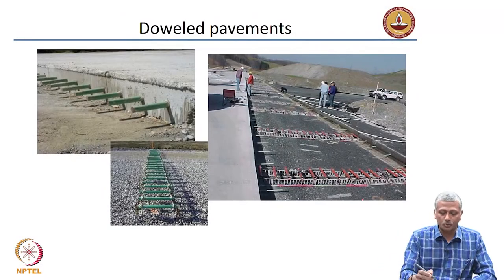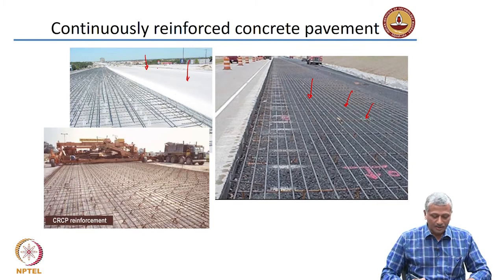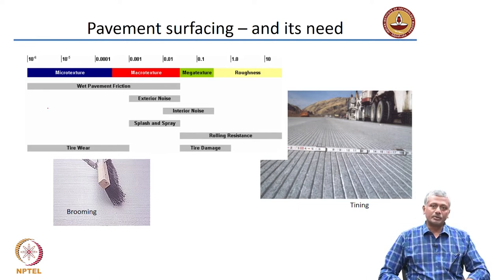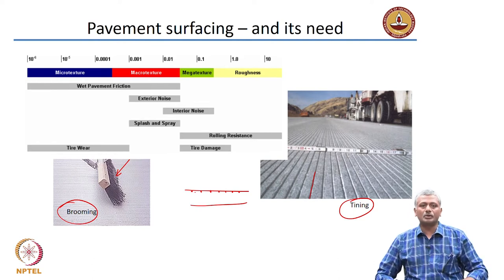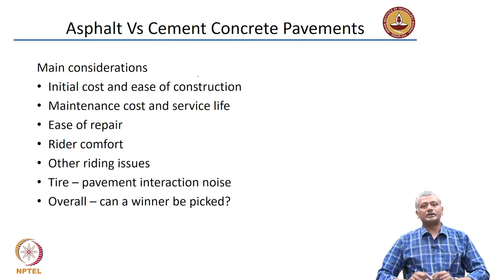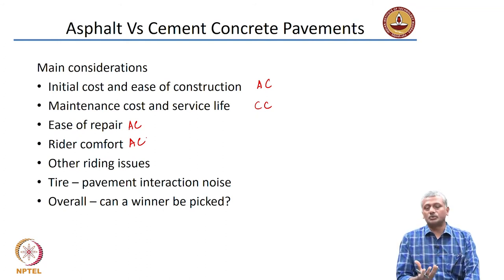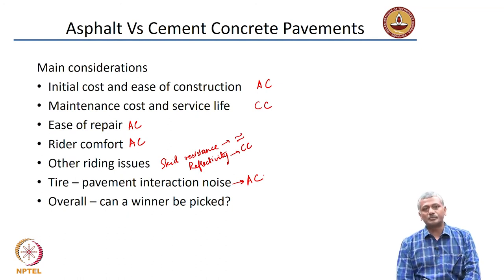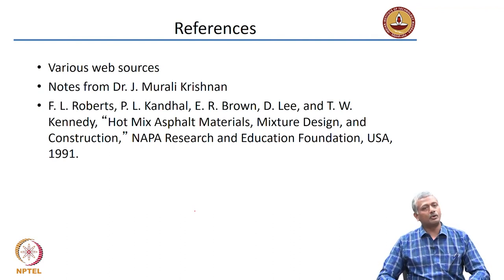mod10lec48 - Pavement Materials 2 - Part 2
Reinforced concrete pavement, Pavement surfacing, Brooming, Tining, Asphalt vs cement concrete pavements